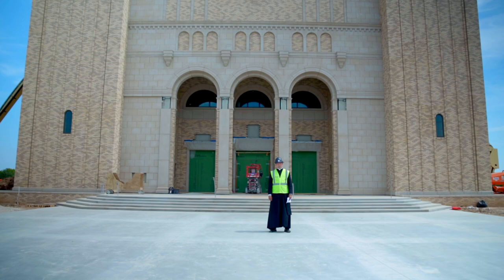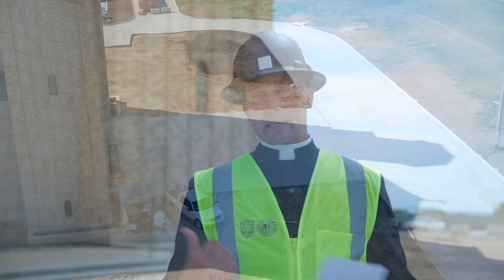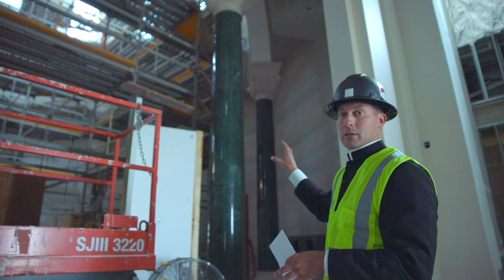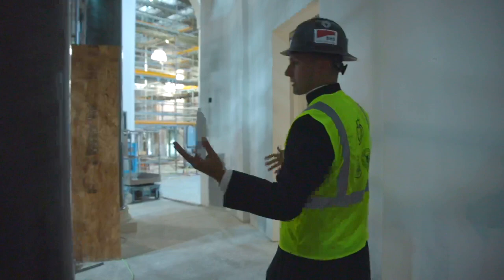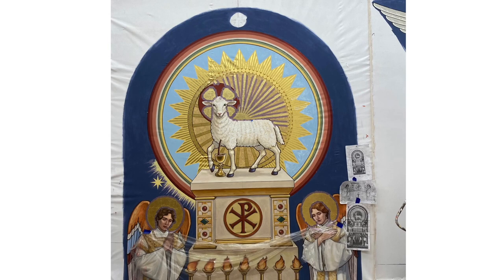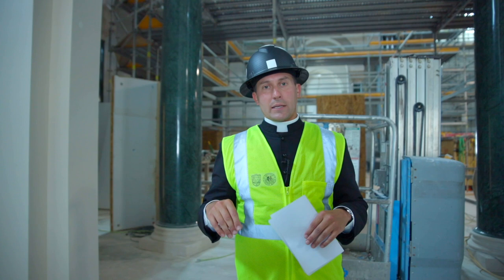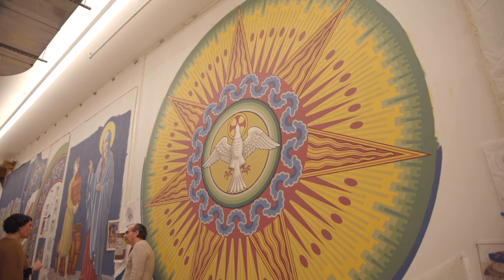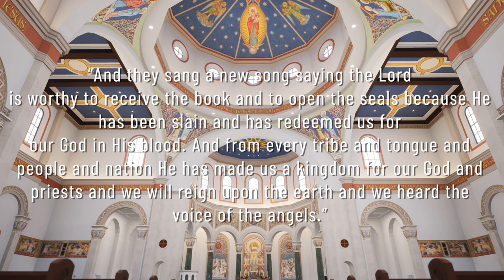September 1st 2022 - The Sanctuary and all its Beauty - Building the Immaculata